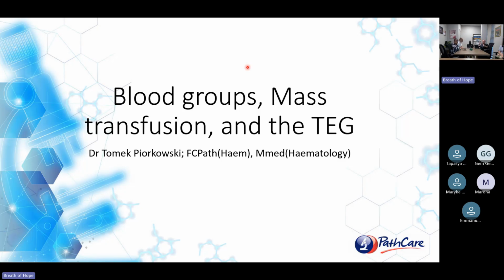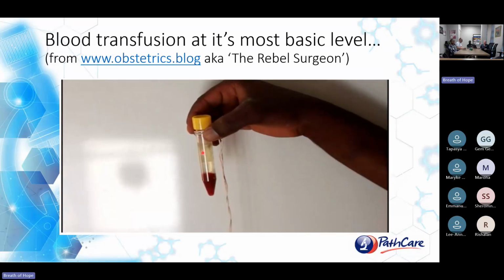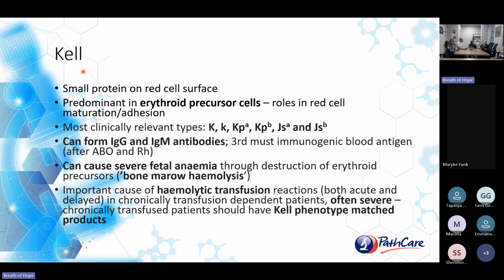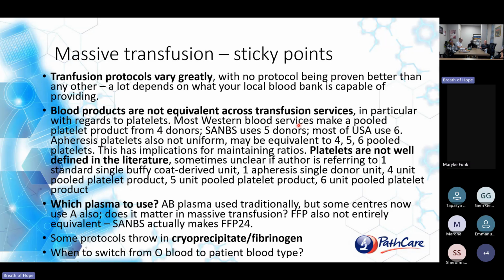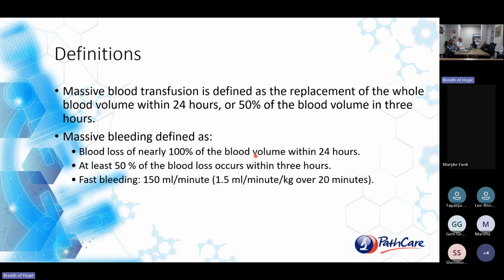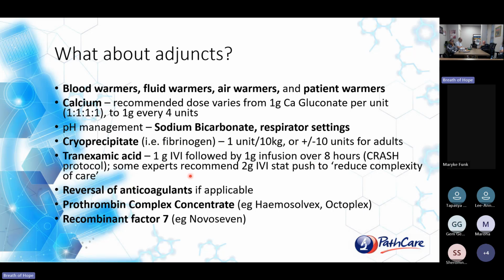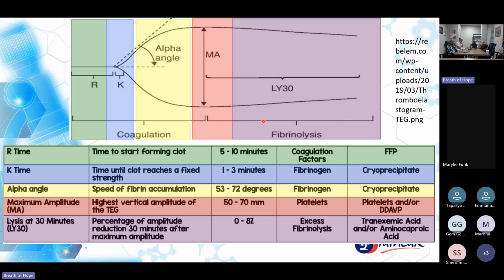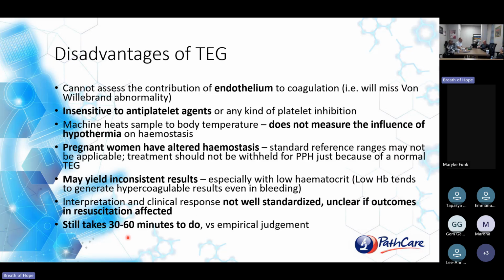Sanocare Breath of Hope Presentation by Haematopathologist Dr Tomek Piorkowski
TOPIC: Blood groups, massive blood transfusion, and the TEG

Dr Tomek Piorkowski is a haematopathologist working at Pathcare laboratories. He qualified in laboratory haematology in 2023 and briefly worked at the South African National Blood Service before moving to Pathcare. Prior to specializing, he worked as a GP in various primary healthcare roles and also lectured part-time at the University of Pretoria. His interests include consultative haematology, laboratory quality improvement, and morphology.

Join us every Wednesday and Thursday morning between 07h00 and 08h00 via Teams: